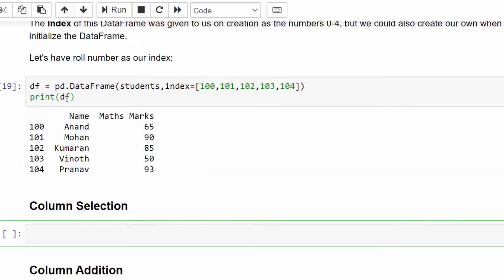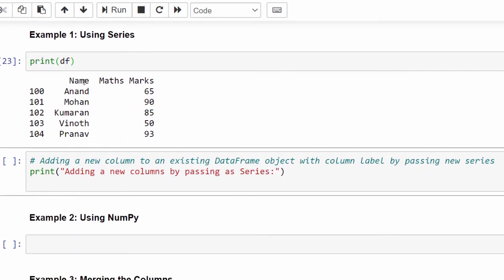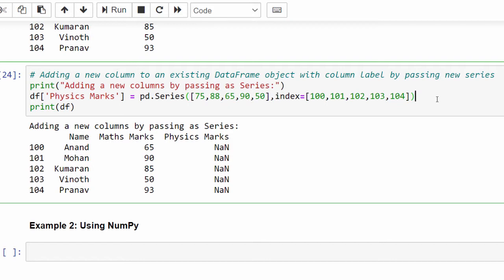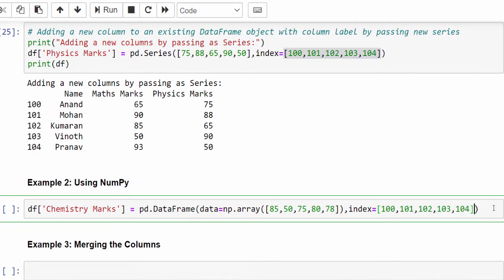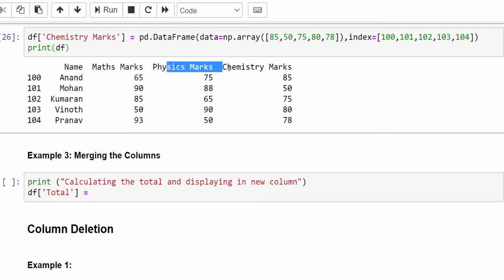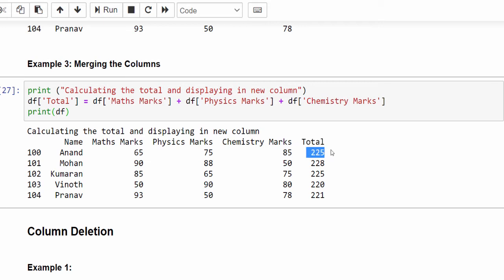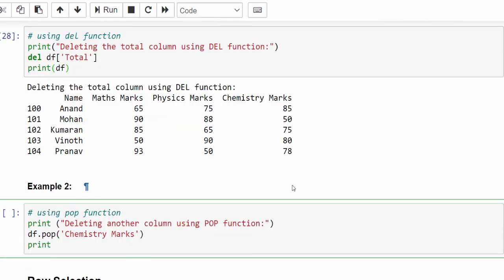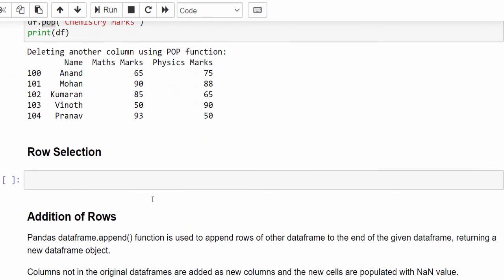Machine Learning Tutorial Python Pandas : 6. Column Operations in Pandas Data Frame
Machine Learning Tutorial Python Pandas: Column Operations in Pandas Data Frame

Agenda:
* How to select a particular Column?
* Adding Column using Series
* Adding Column using NumPy
* Merging the columns
* How to delete the Column?

Happy Learning,
Vinoth Rathinam